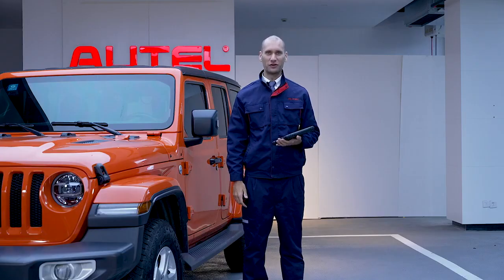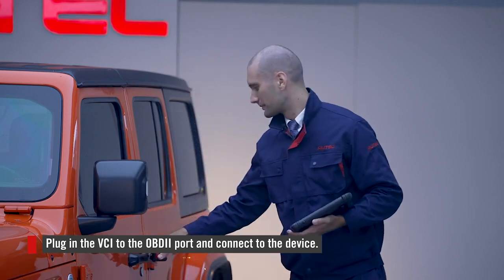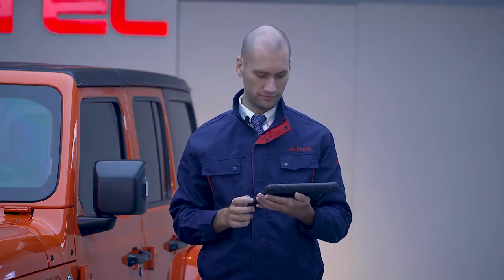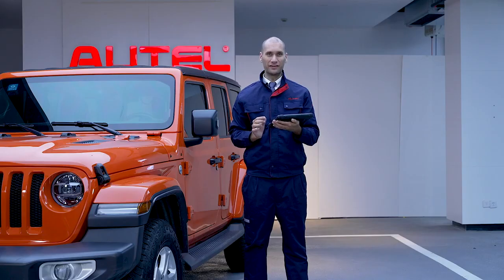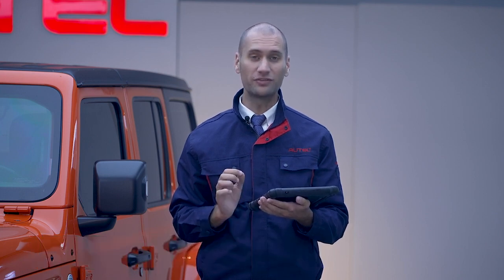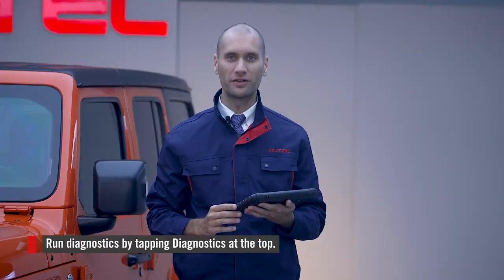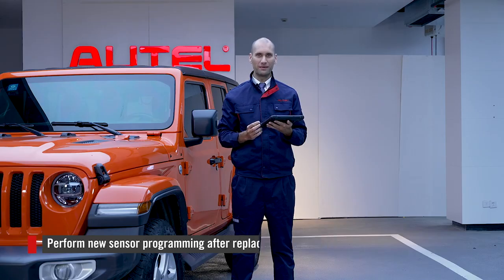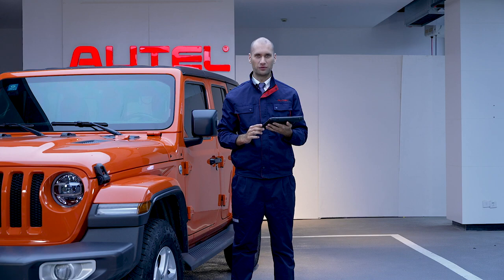Autel Maxisys MS906/MK906 PRO TS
Designed with Qualcomm 660 octa-core & Android 10.0 OS to perform most fluent operation
Advance ECU Coding Feature
Real Comprehensive TPMS Solution
36+ Maintenance Services & OE-Level All System Diagnostics
Autel MK906Pro Bi-Directional Control & 14000+ Vehicle Coverage (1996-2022
Support Battery Tester & Oscilloscope & Digital Inspection Camera